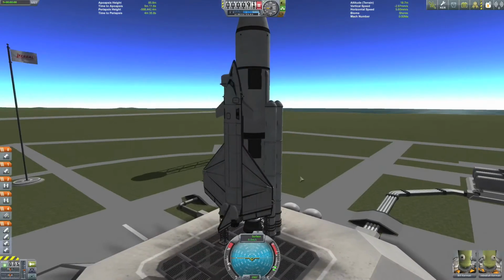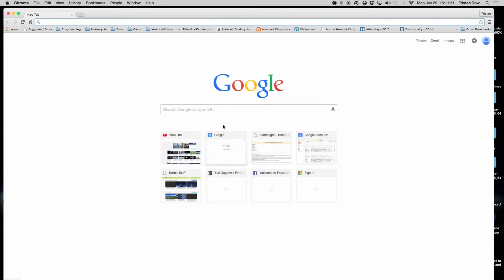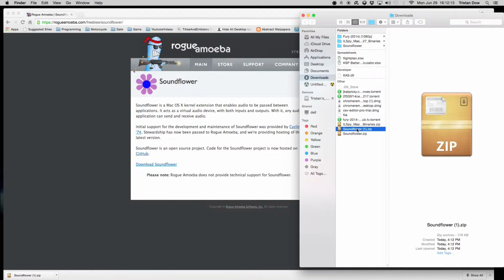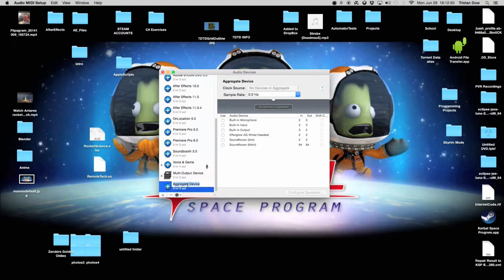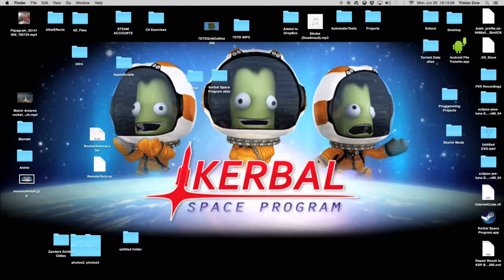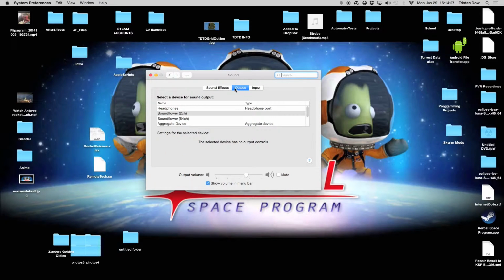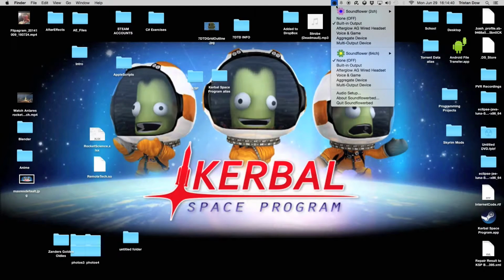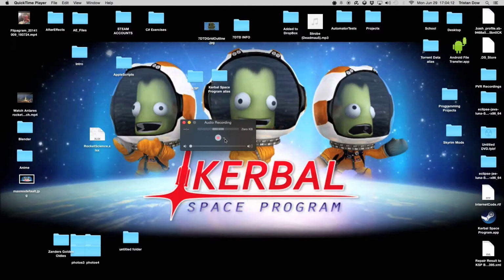Recording your Voice and Computer Sounds without external sound on Mac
This tutorial is for those who wish to record their voice as well as sounds coming from the computer (ex. Game Sound) without anyone else around you hearing the sounds (Only you hearing them through your headphone).